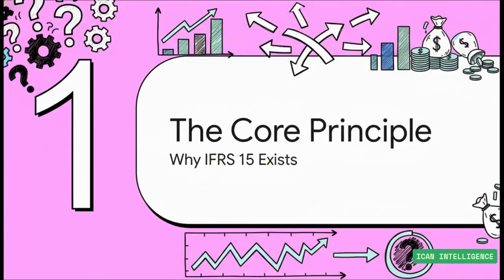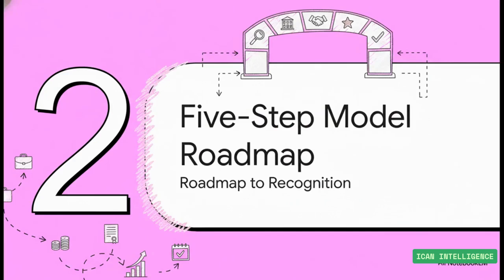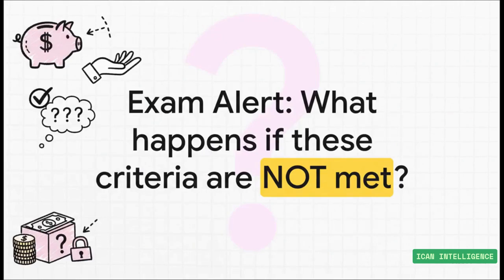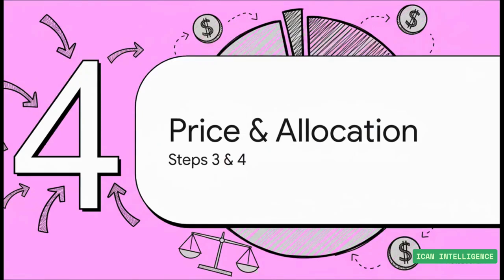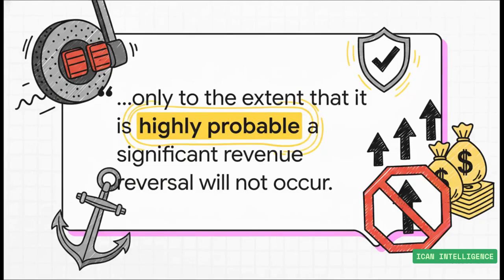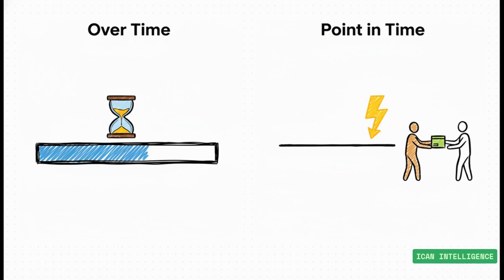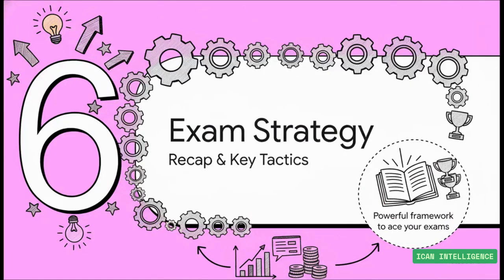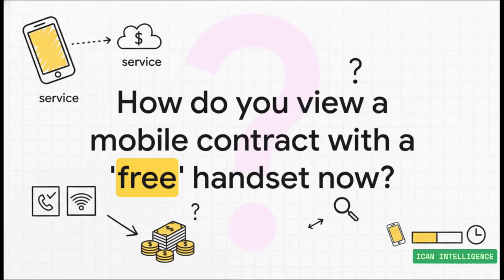IFRS 15 Explained | Revenue from Contracts with Customers (ICAN & ACCA Guide)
Master IFRS 15 – Revenue from Contracts with Customers in this detailed, exam-focused lecture designed for ICAN, ACCA, and accounting students.

In this video, you will clearly understand:

• The 5-Step Revenue Recognition Model
• Identifying a contract with a customer
• Identifying performance obligations
• Determining the transaction price
• Allocating the transaction price
• When and how revenue is recognized
• Practical exam examples and common pitfalls

This lesson is structured to help you not just pass your exams — but fully understand how IFRS 15 works in real-world financial reporting.